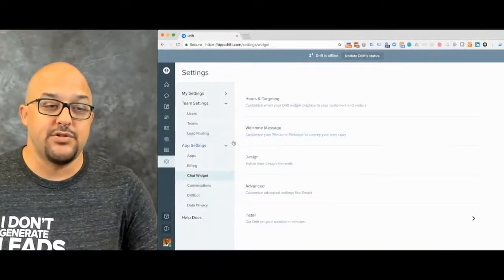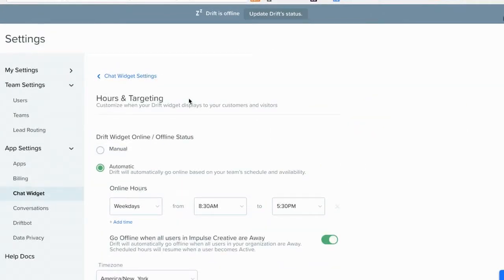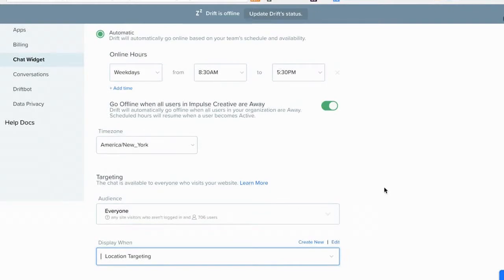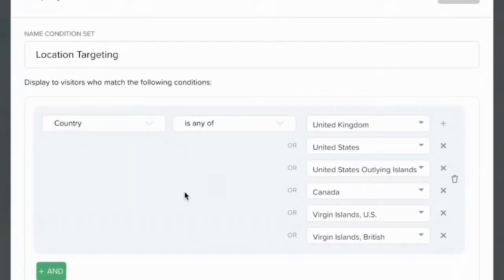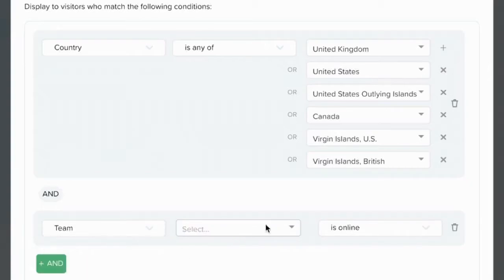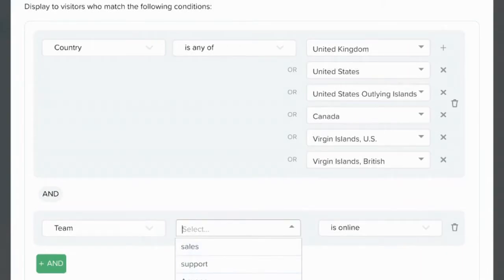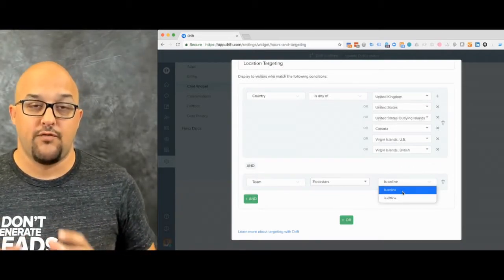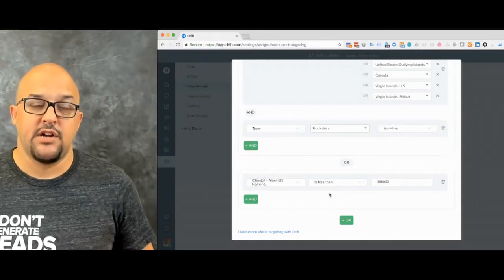Drift Chat Tutorial: Targeting your Drift Chat Widget based on Team Availability